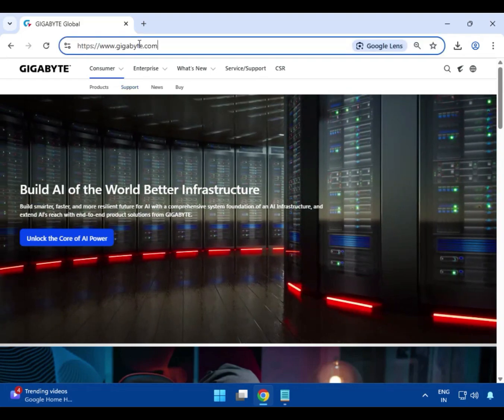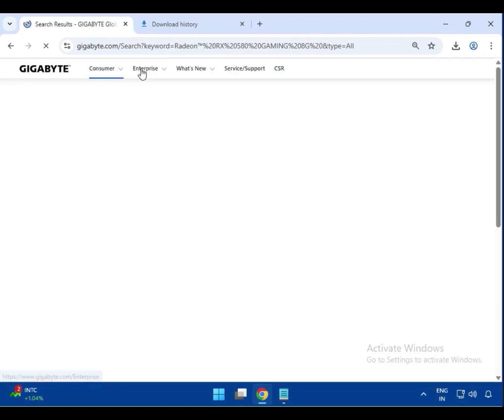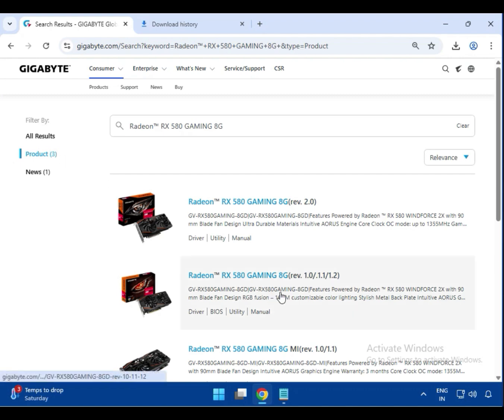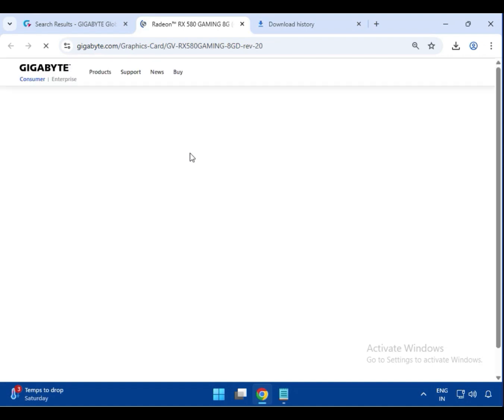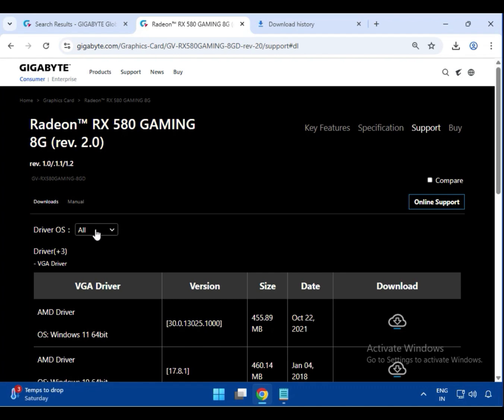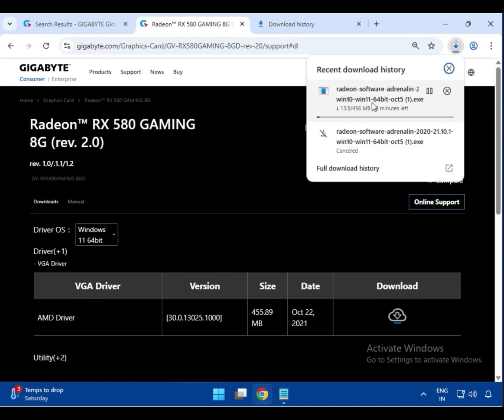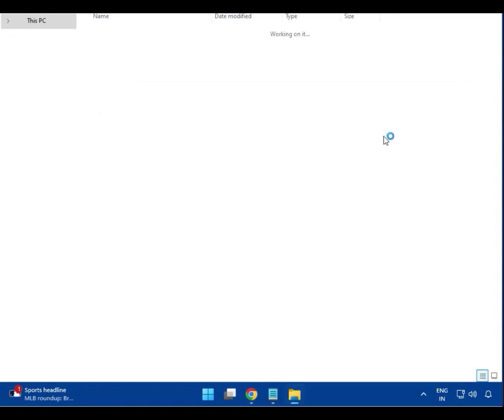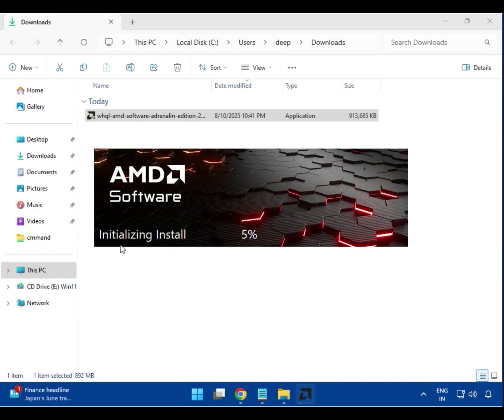Download & Install Gigabyte RX 580 GAMING 8G Driver (Windows 10/11)